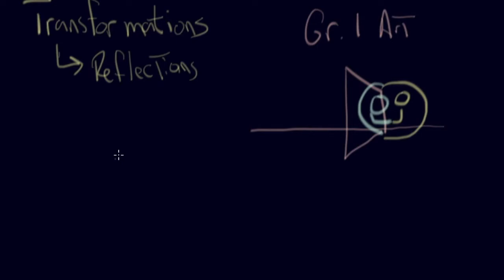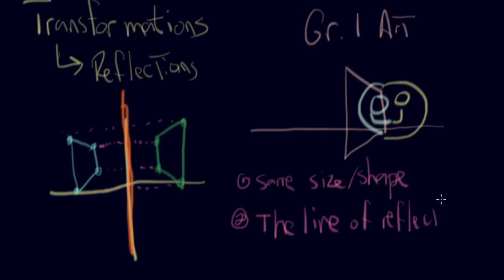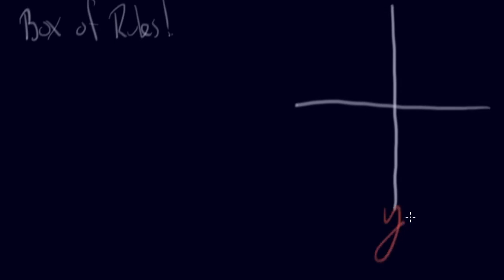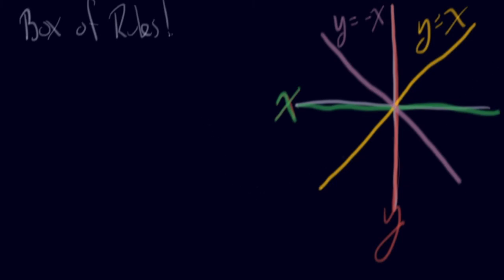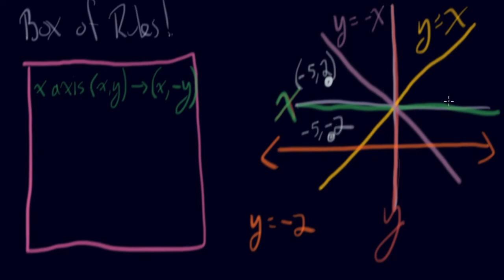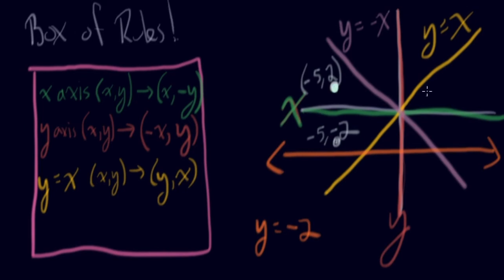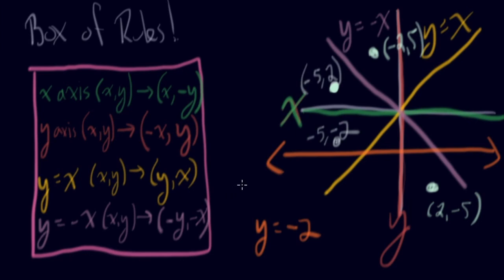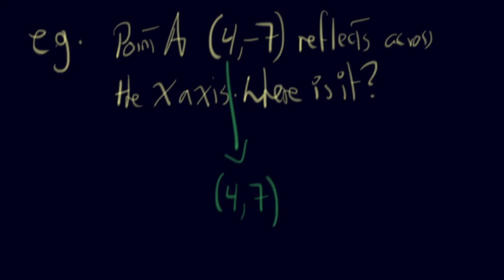Reflections and Transformations